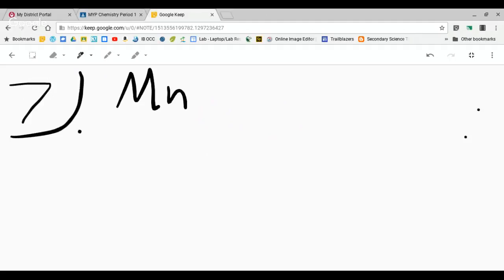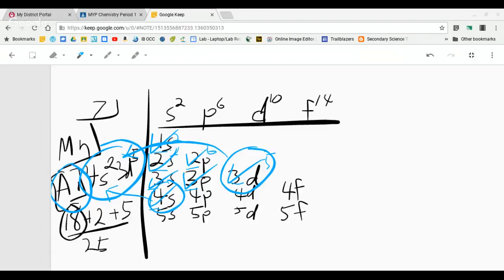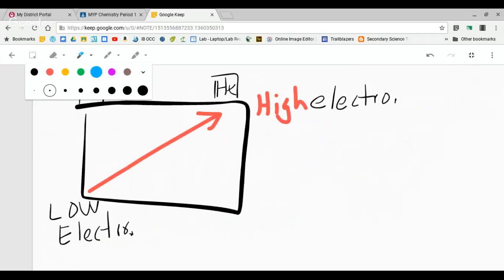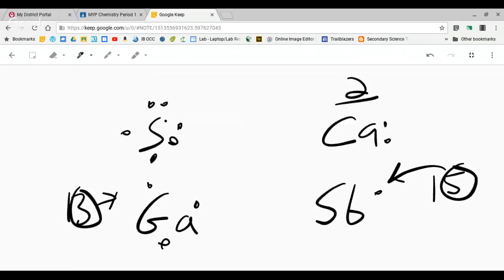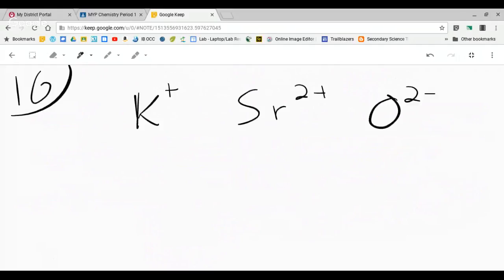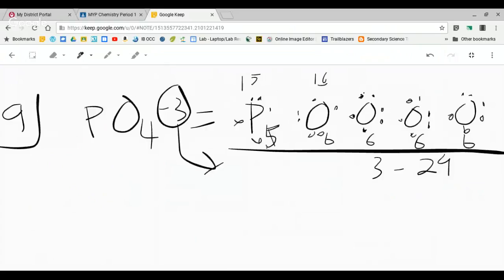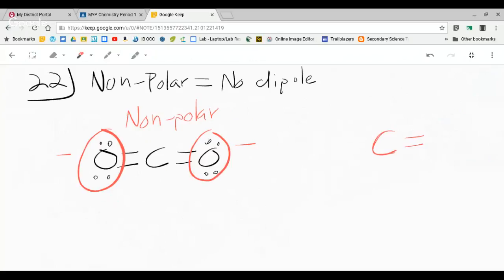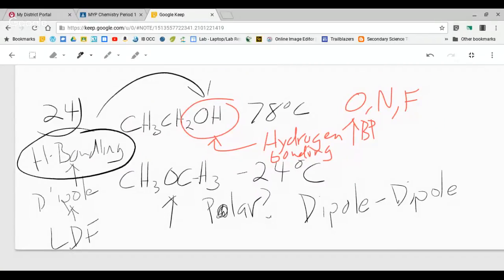Chemistry Midterm Review 2017-2018